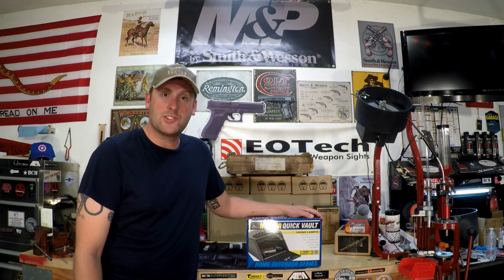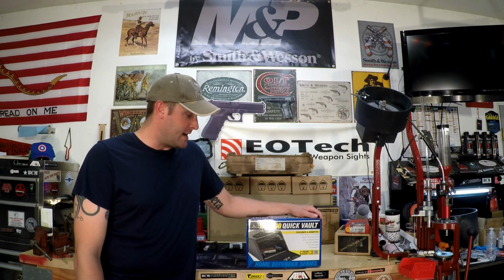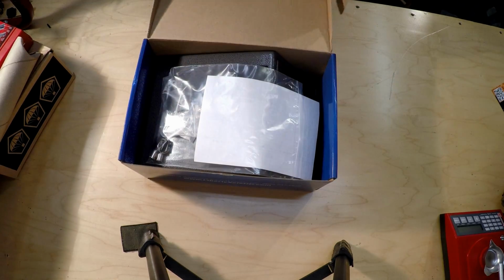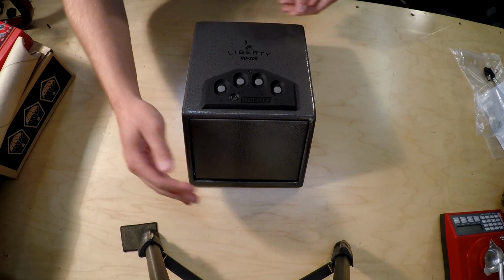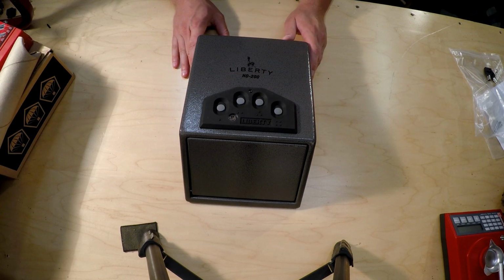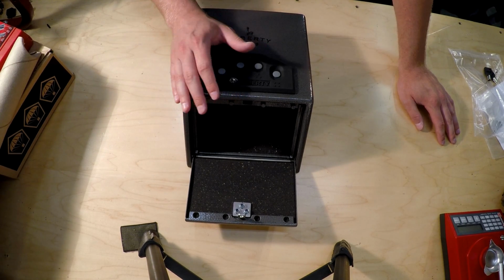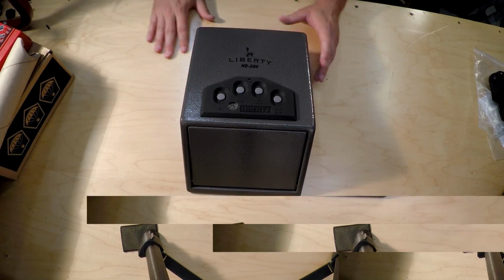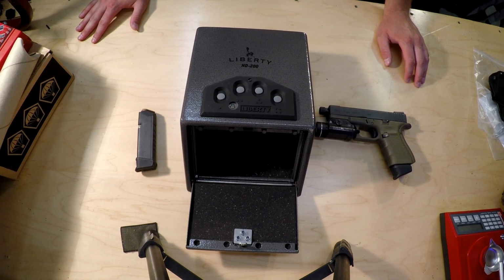Liberty HD 200 Quick Vault Review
Discussion and physical operation of the Liberty HD 200 Quick Vault. A great home companion to keep your firearm out of the reach of people you don't want to handling your weapon.